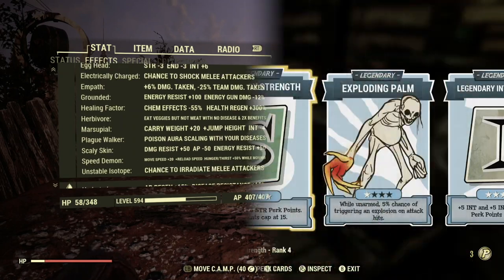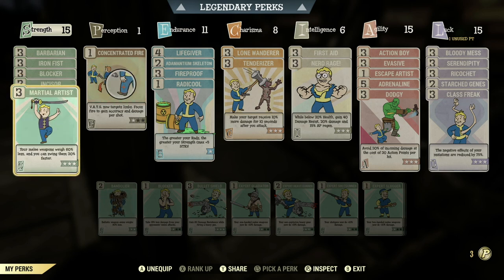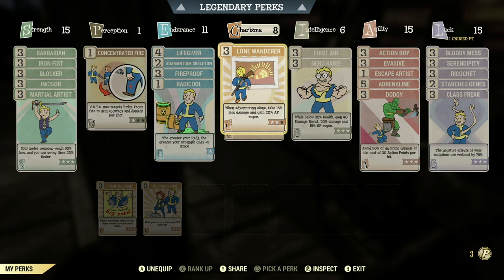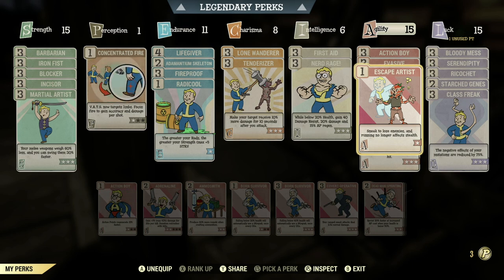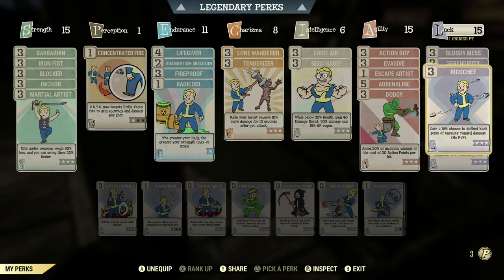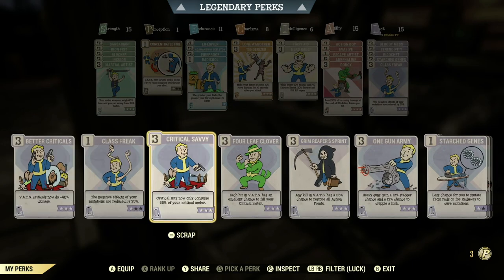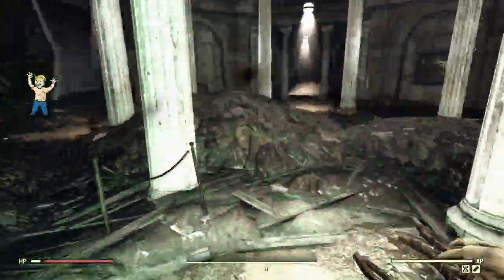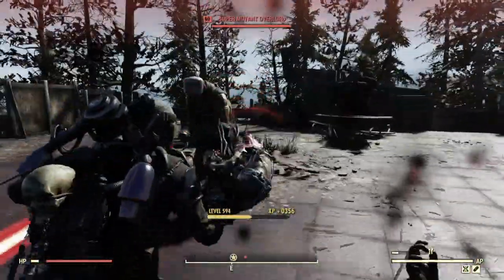Fallout 76 Builds - 🔥 THE ULTIMATE END GAME MELEE UNARMED BUILD! 🔥(How to and complete Build Guide)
What's going on Initiate, Bird here and in this SUPER DUPER Special Video I'm presenting to you Initiate The ULTIMATE END GAME UNARMED MELEE BUILD in Fallout 76! This build video is my first ever in the strength category so I am very excited to show you the results. In this video I go over every single bit of detail you will need to make this overpowered. I will go over the perks, mutations, weapons and I have some demonstrations. Initiate I believe this is the build you have been needing I know I did. Enjoy and AD VICTORIAM!!👊